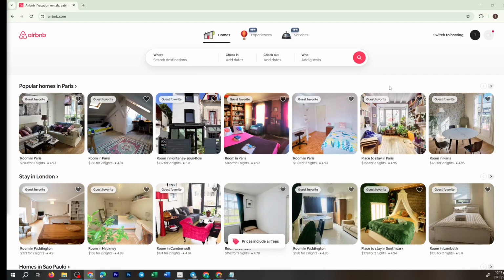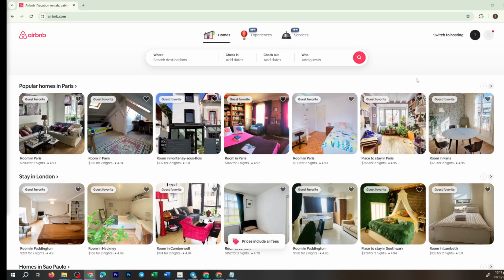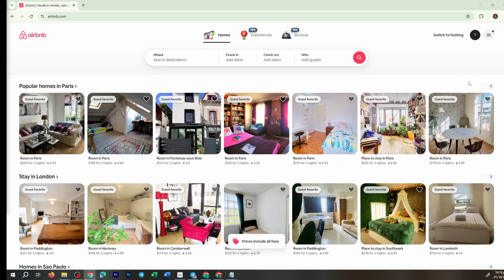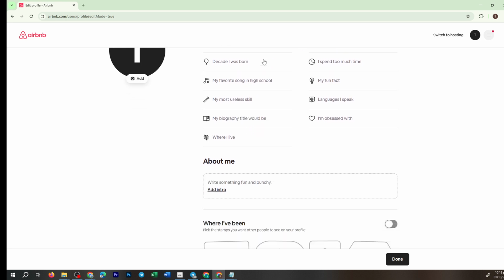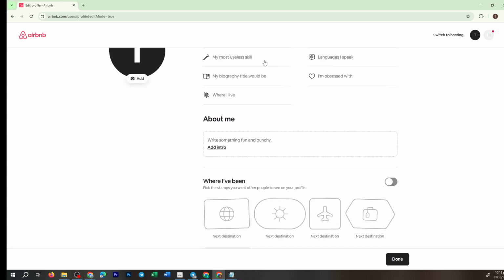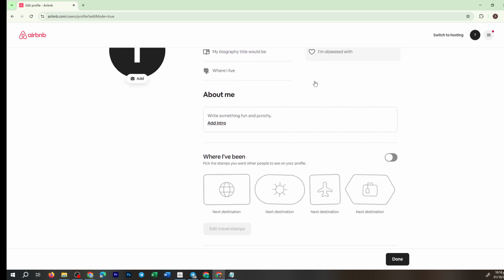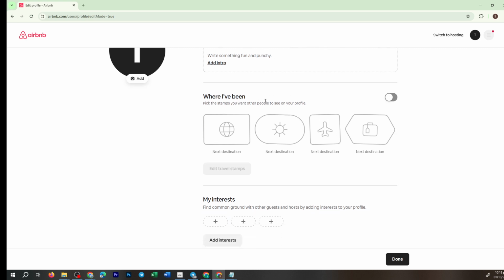How To Delete Past Trips On Airbnb [2026 Guide]